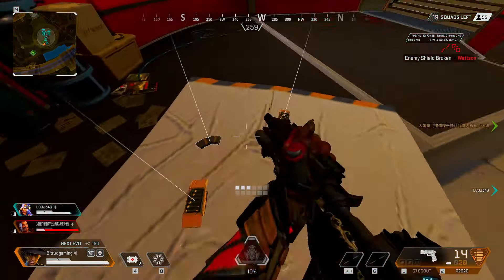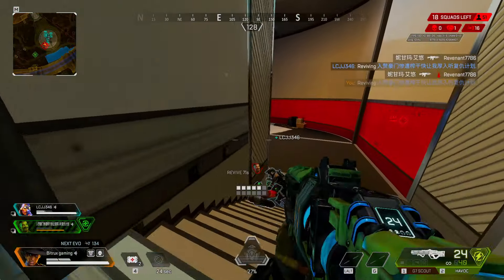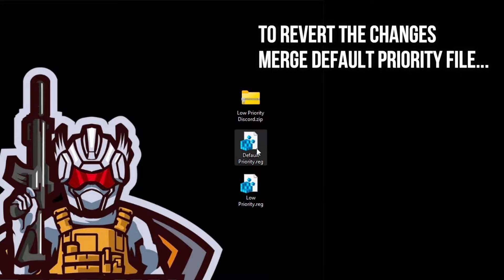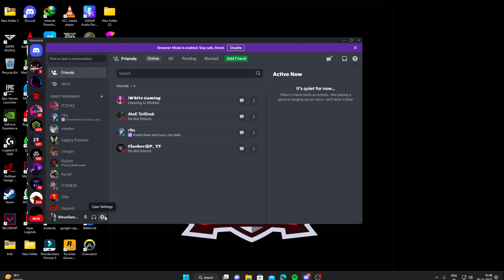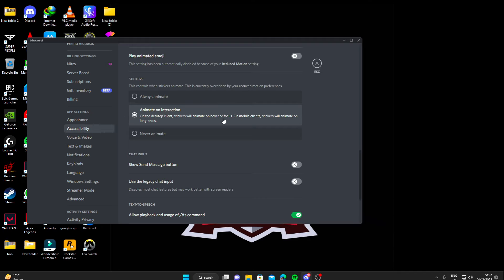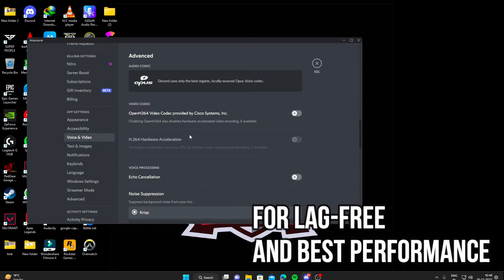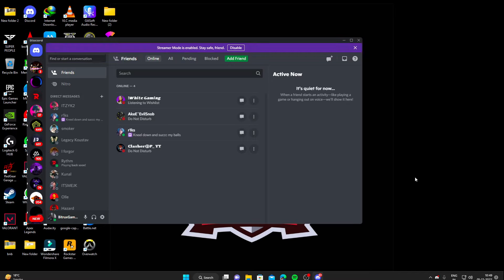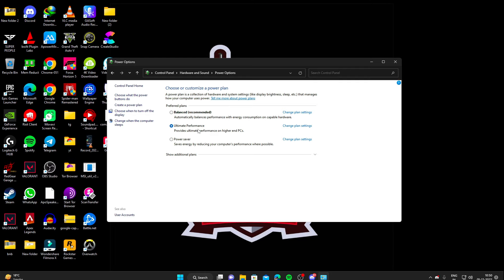🔧DISCORD: How To Optimize And Fix Lag For Gaming And Streaming😱 | High CPU And GPU Usage Fix☑️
In this video i will show you guys three quick steps to optimize discord and make it lag free while gaming and streaming. no FPS drop after this optimization of discord.
In first step we will set the discord on low priority i have provided the file on my google drive
download the above file and extract it and after extracting just merge the file and you are good to go.
In second step we will change some of the discord setting to make it use less cpu and gpu resources and make your games lag free high cpu usage fix and high gpu usage fix for discord.
In the third step we will change the powerplan of the windows the command which you have to copy is this   powercfg -duplicatescheme e9a42b02-d5df-448d-aa00-03f14749eb61
copy the above given code and paste it in the cmd or windows poershell and just press enter. that's it your ultimate performance will be there in the Windows Power Plan Setting. so just enable it and Enjoy. !

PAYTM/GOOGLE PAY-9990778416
EACH AND EVERY TIP IS APPRECIATED

GPU- Zotac rtx 2060 AMP edition
RAM- Corsair vengeance 16GB+8GB DDR4
HDD- 2TB Western Digital
CABINET-Circle Gaming Furious X2

PERIPHERALS:-
KEYBOARD&MOUSE-Red Gear manta mt21
HEADSETS-Red Gear thunder b 7.1
FACECAM-Logitech c310 hd webcam

discord lags
discord fix lag
discord lagging while streaming
lag
discord lagging on pc
discord lag while streaming
discord lag stream
discord lag fix streaming
how to fix discord screen share lag
fix discord audio lag
discord high cpu usage fix
how to fix discord stream lag
discord lag spikes
discord ingame lag
discord audio lag
discord high gpu usage
discord tirar lag
how to optimize discord for low end pc
discord streaming lag
fortnite stop lag
discord fps lag
discord causes fps lag
discord causes game lag
discord high cpu usage
gpu acceleration
fps lag
how to fix discord fps lag
server lag
hardware acceleration
fix lag
windows 10
discord settings for low end pc
how to fix discord chat lag
fix lag discord
discord stream lag fix
discord cpu usage
discord cpu usage fix
lower discord cpu usage
discord high cpu usage when playing games
discord low end pc
discord for low end pc
high discord cpu usage
discord for low pc
how to fix lag on discord stream
discord fix dropped frames
discord fix lag tutorial
discord how to fix lag
discord hardware acceleration